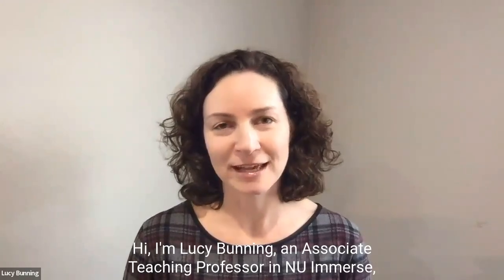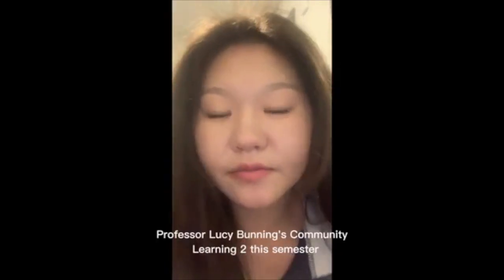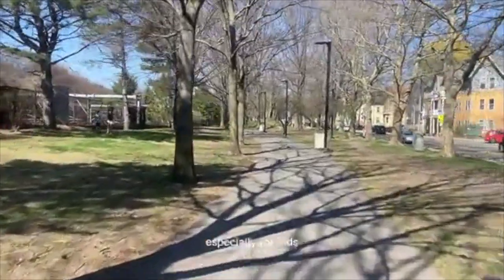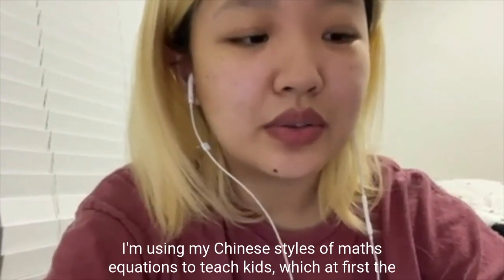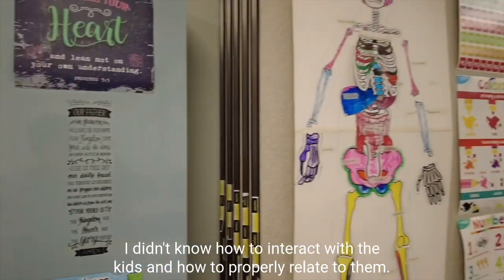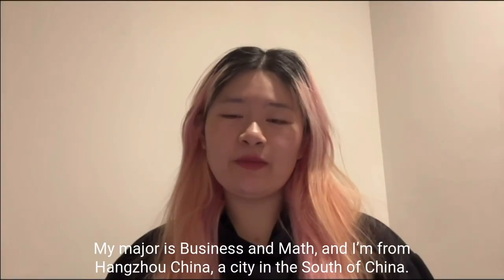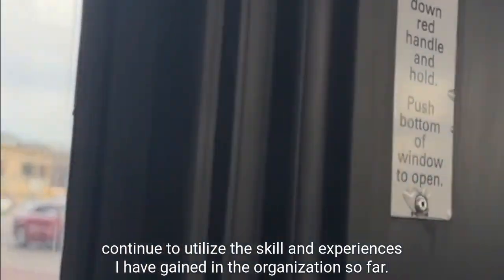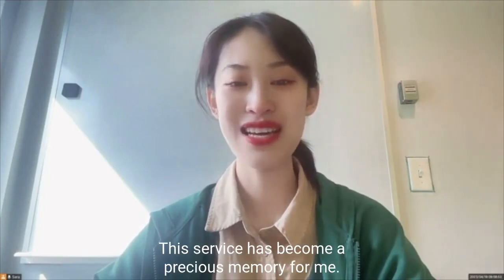Community Learning 2 - Service Learning Reflection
A combined reflection video shows how our Community Learning 2 course students do their services at community organizations in the Boston area. During their services, not only have they learned the necessary skills, but they also understood the importance of service learning in U.S. education.